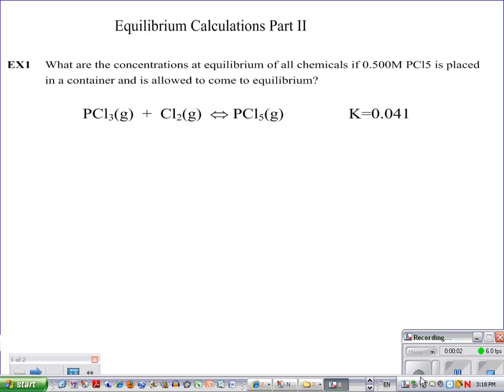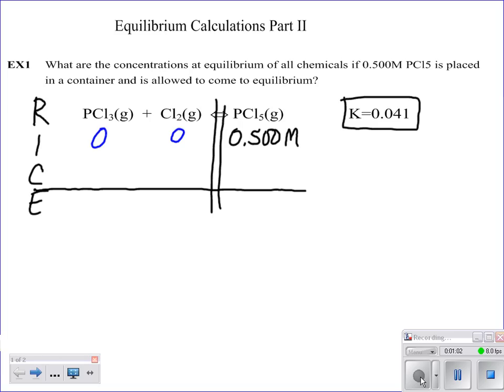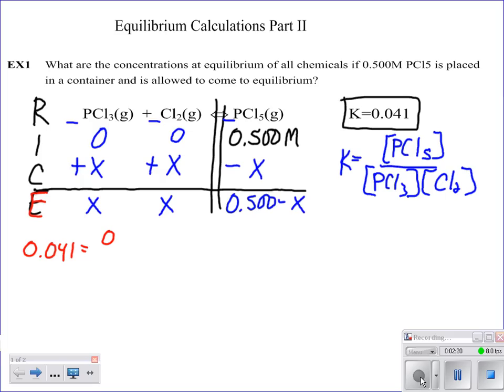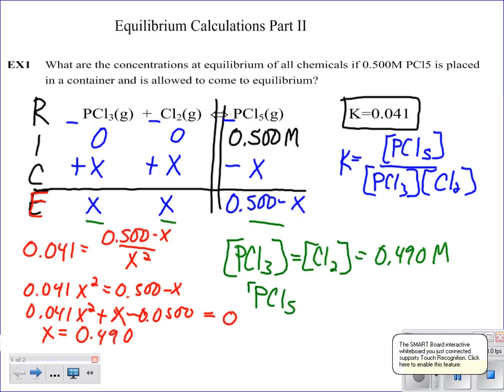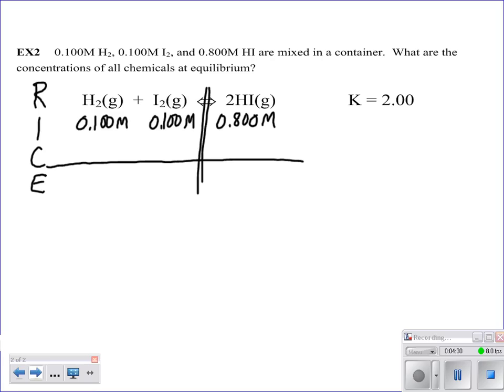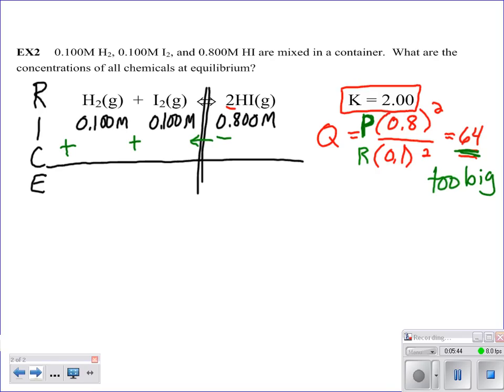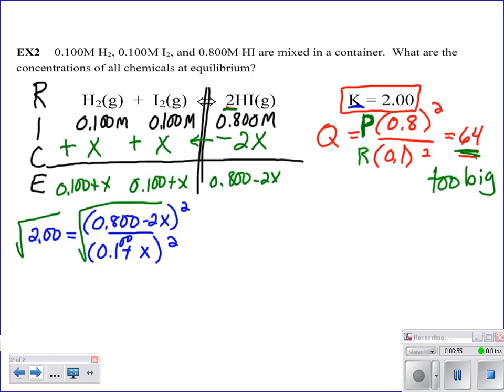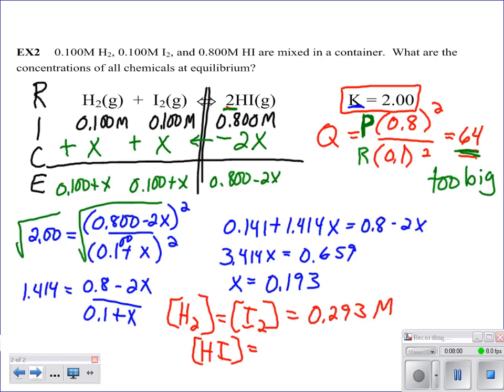04-Unit15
Equilibrium calcs part 2